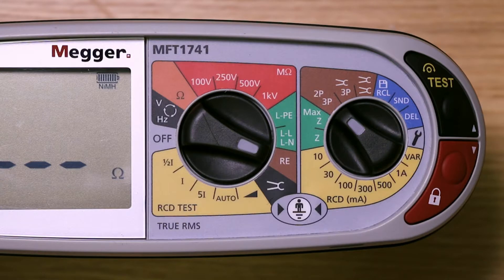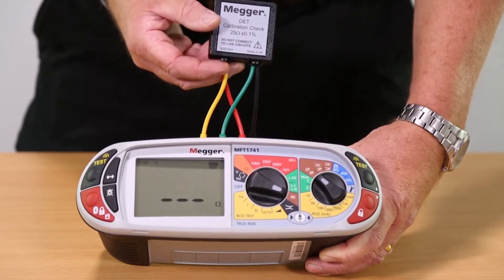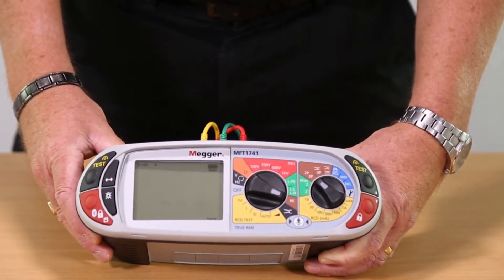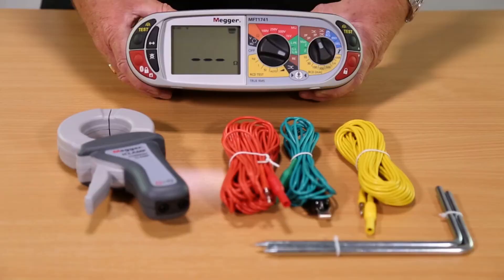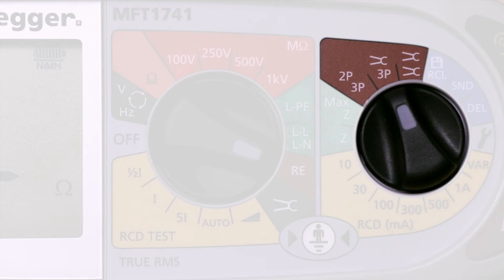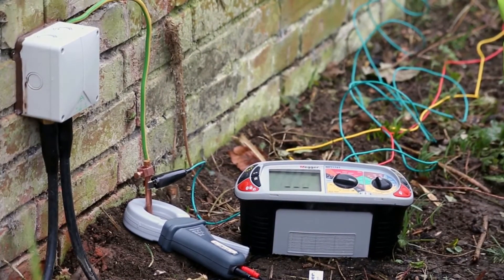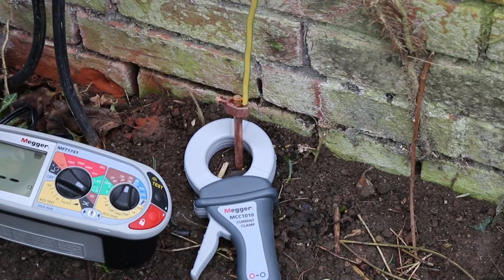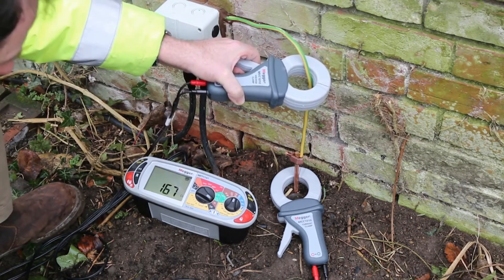Megger MFT1741 Multifunction Tester For 3-Wire Ground Stake Testing or Earth Resistance Testing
Megger MFT1741 Earth Electrode Resistance Megger Three-Wire Ground Stake.

So what is covered in this video?
A demonstrating the testing capabilities of the MFT1741 and the relevant accessories
✔ 3-Wire Ground Stake Test or Earth Resistance Test
✔ RE dial selection on the MFT1741 Multifunction Tester